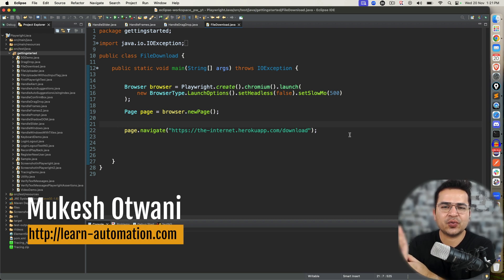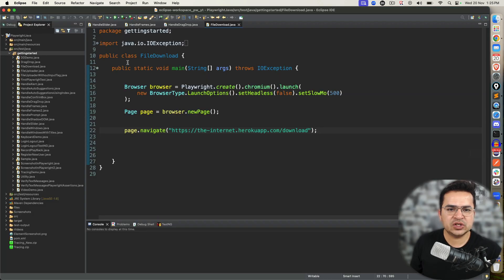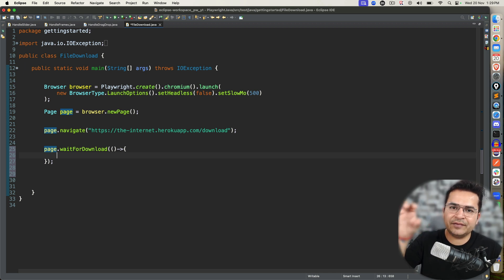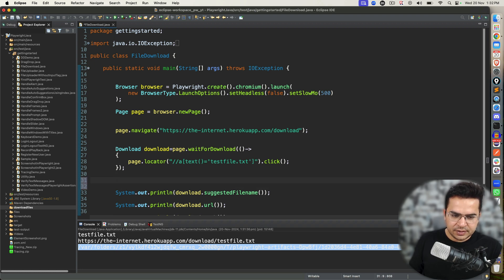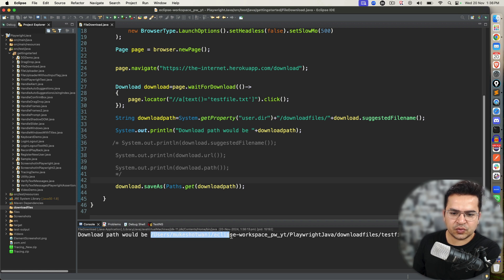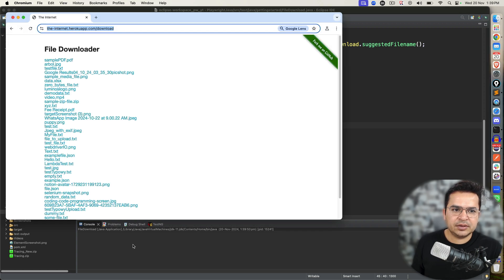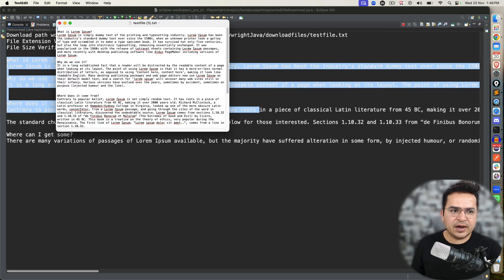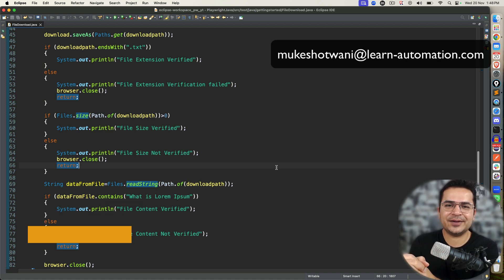Download Files Using Playwright With Java And Verify Size ,Type And Data | Playwright Java Tutorial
In this video, we will discuss how to handle file downloads and verify files using Playwright with Java.

What You will Learn:
How to download files using Playwright in Java.
Methods to verify the downloaded file's content, size and type.